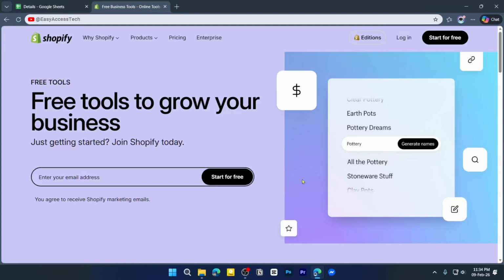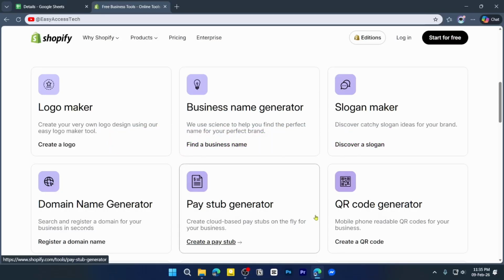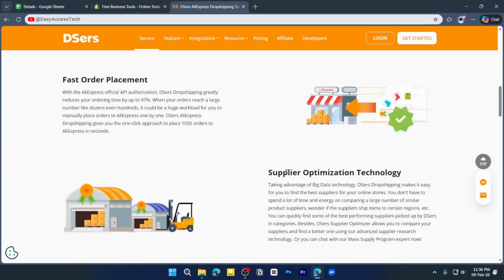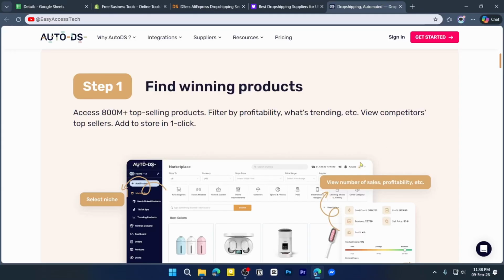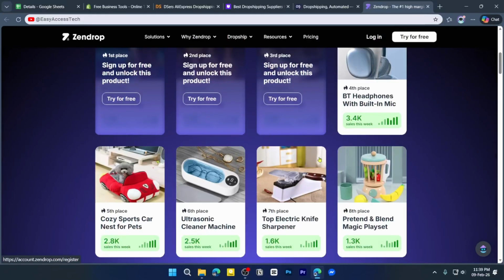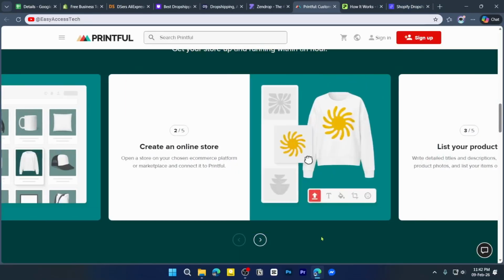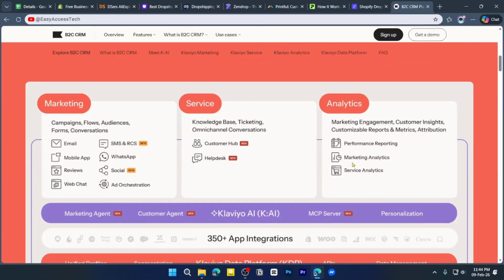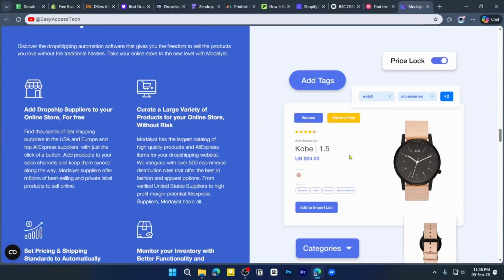Top Dropshipping Software for Shopify — Save Time & Scale